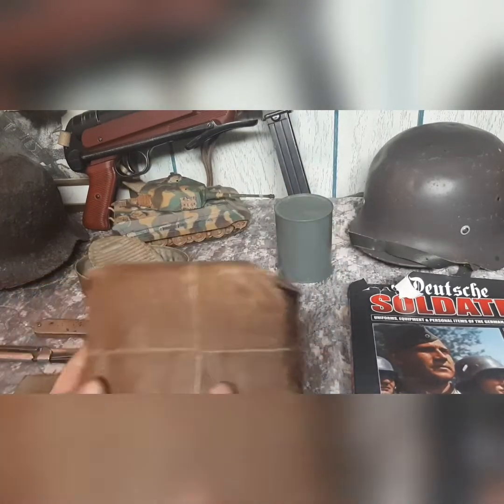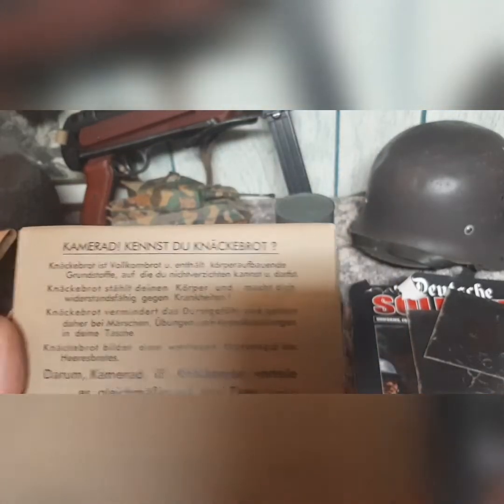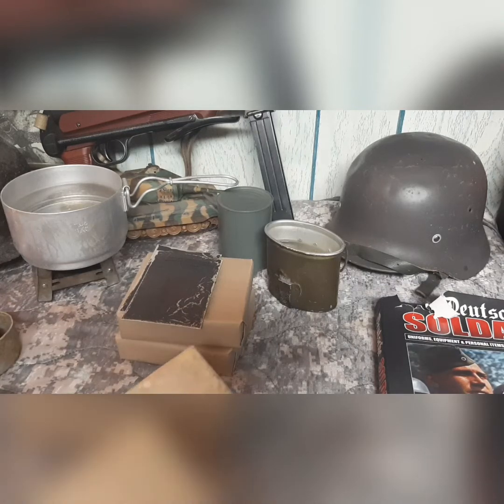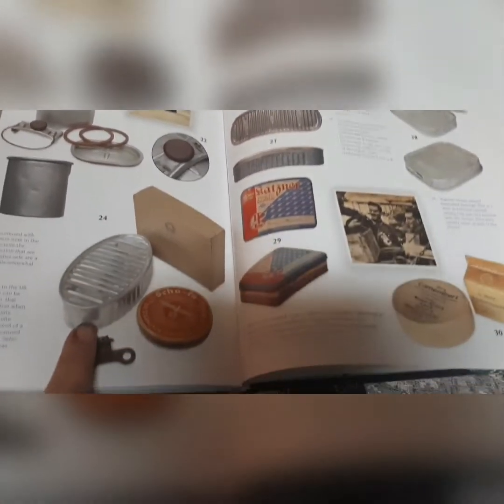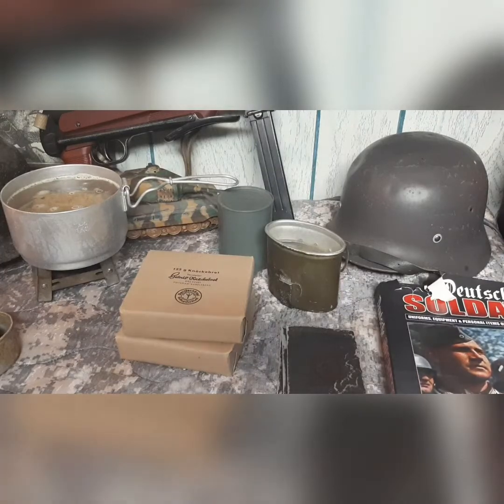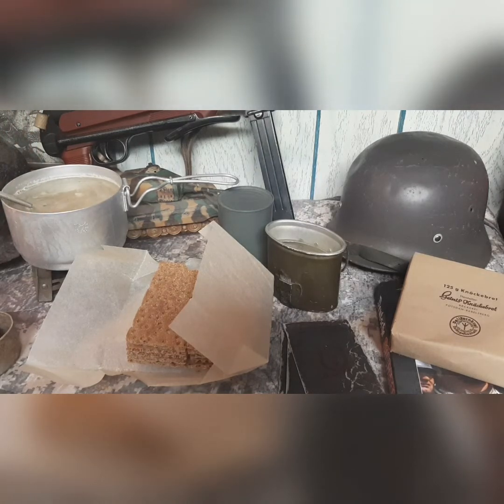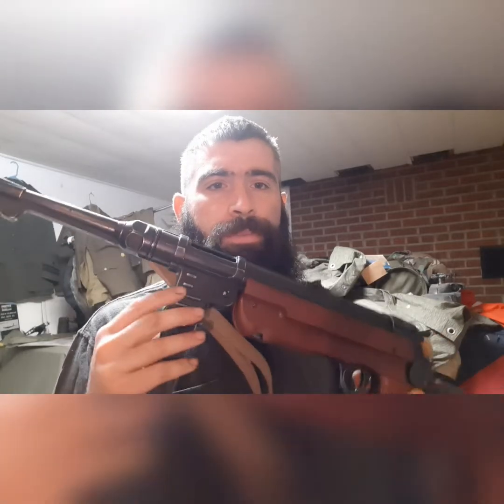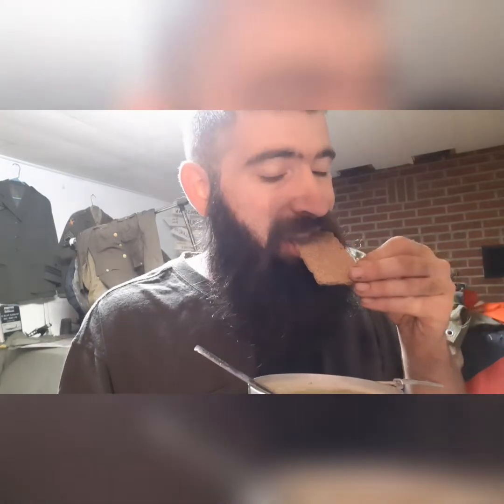2020 Reproduction WWII German Ration+Original Items+MP40.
In this review I check out a 2 year old reproduction ration, representing what a German soldier would have eaten in WWII.